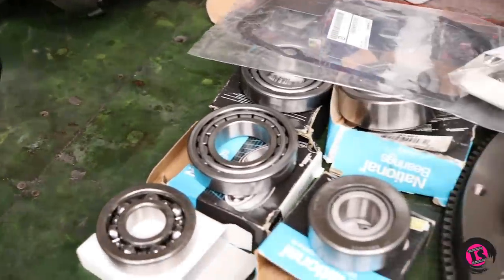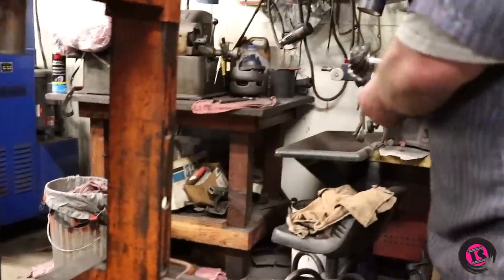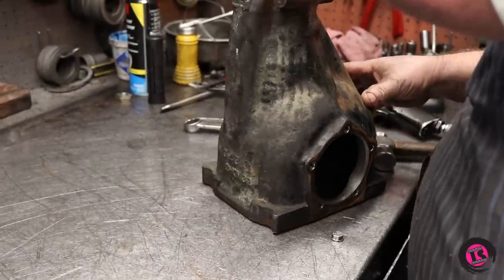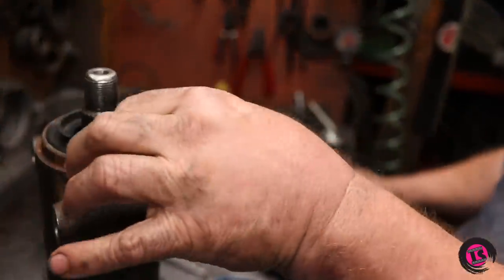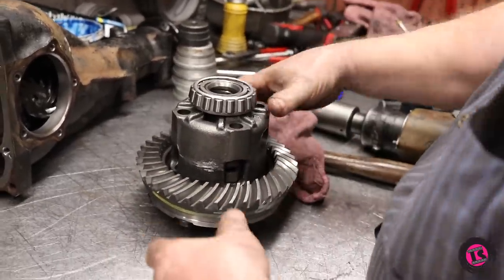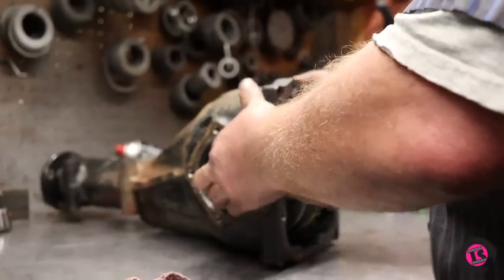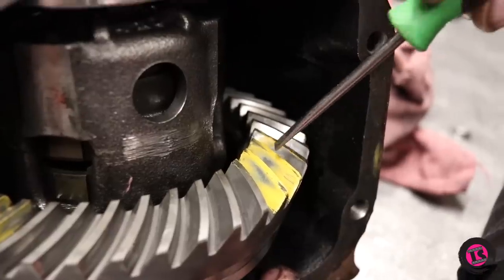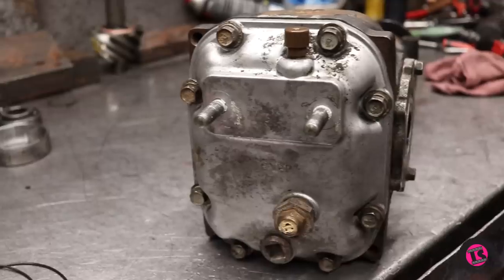Subaru R180 Differential Rebuild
We take the rear diff from the Impreza RSTI racecar to Drivetrain Specialties in Newberg, OR to get rebuilt! Later we will get it back on the dyno for it's E85 tune and then get back to tearing up the track!